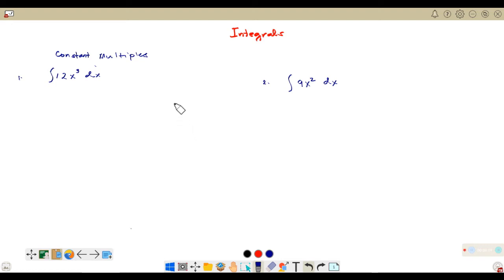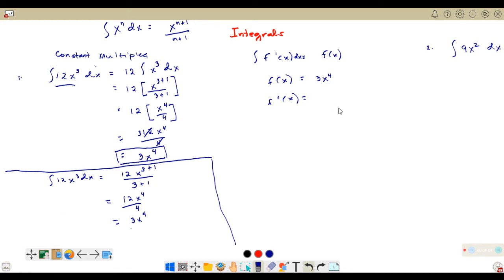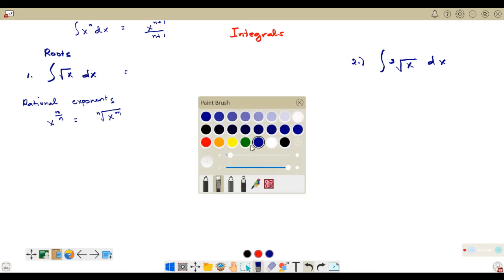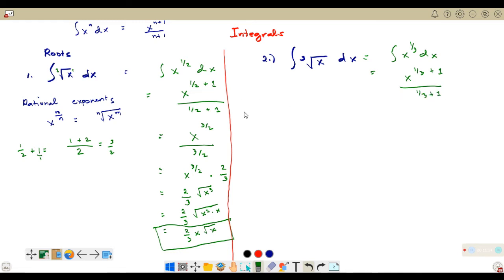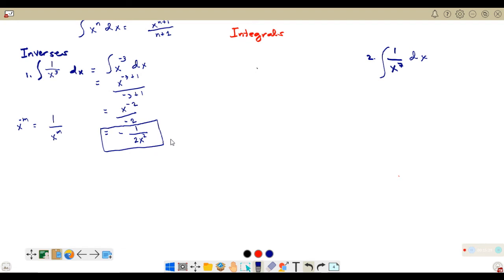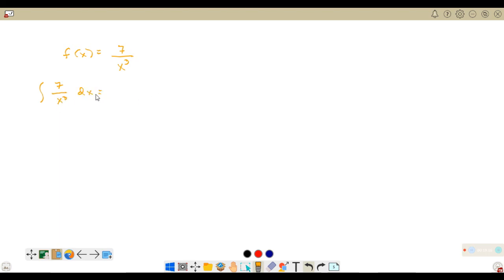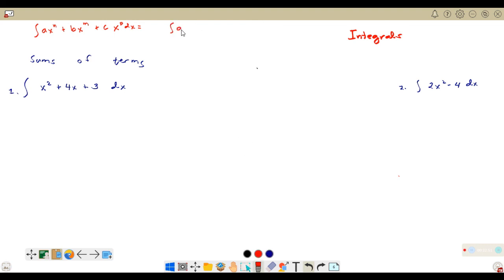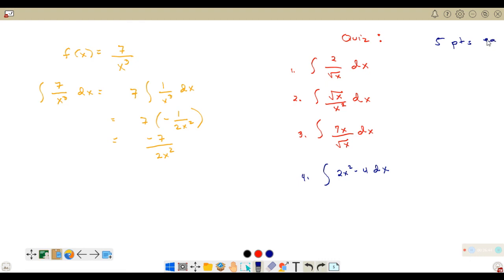Integral of Common Functions